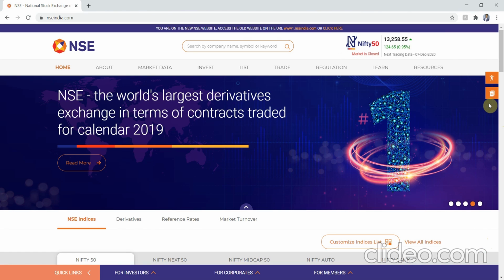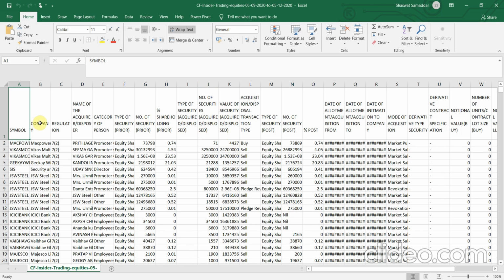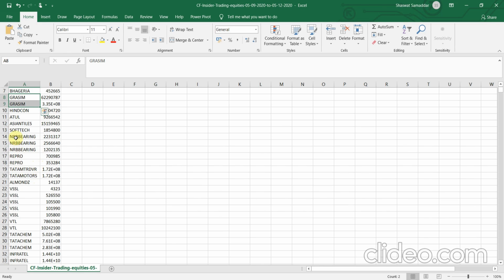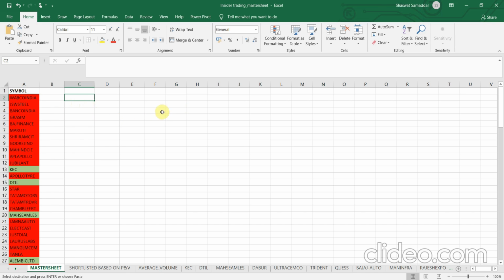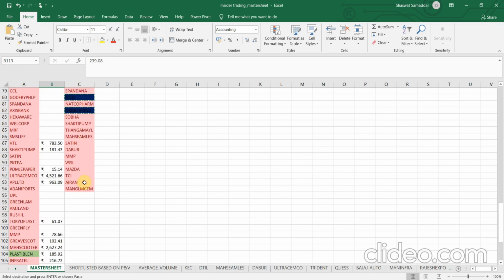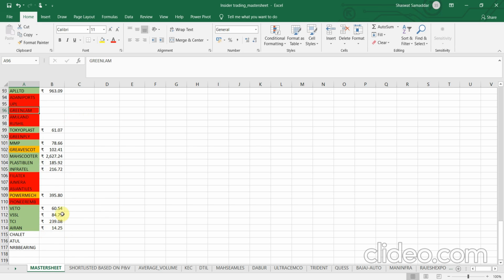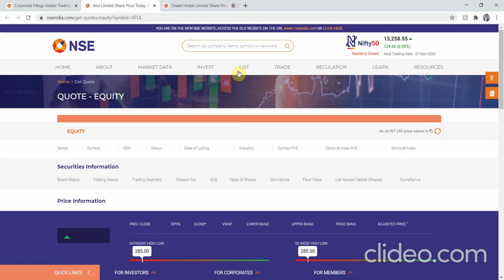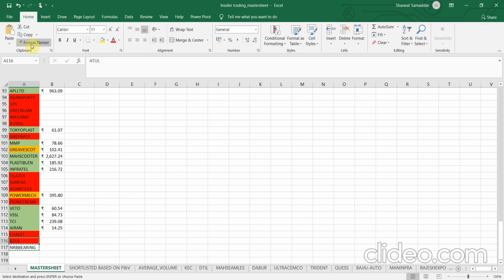NSE LATEST INSIDER DATA ANALYSIS!! (04-12-20)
In this video, I have talked about the insider trading report of the 4th December and found out that in which stocks promoters &groups have been increasing their stakes.